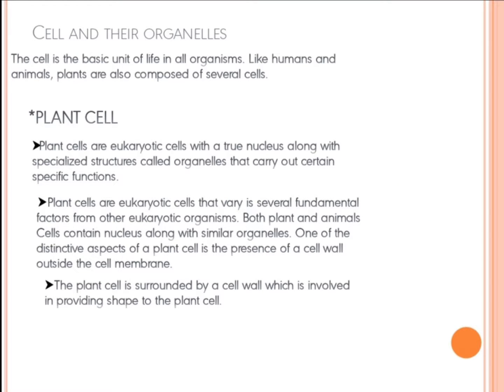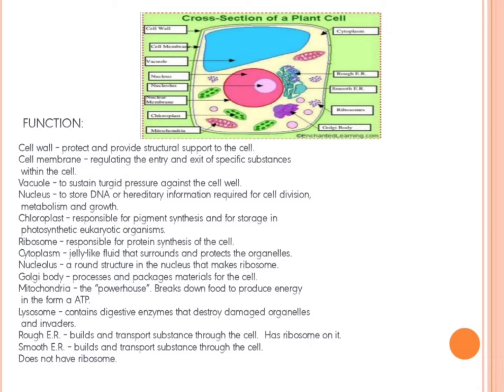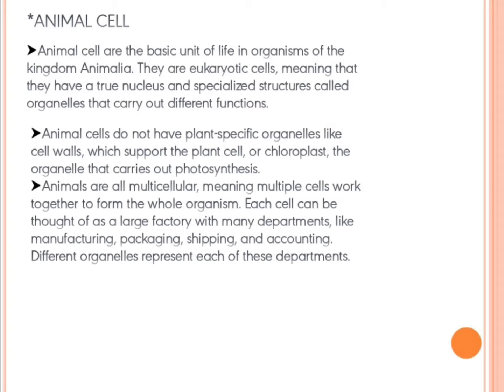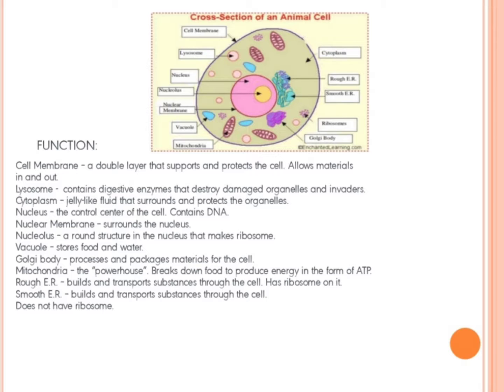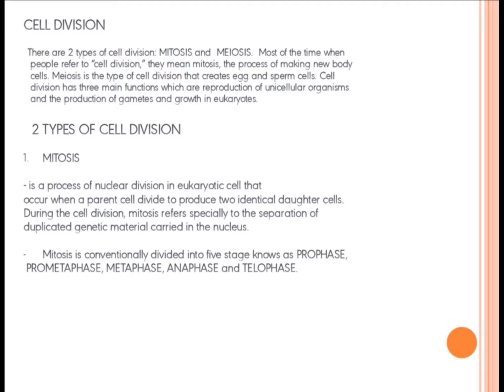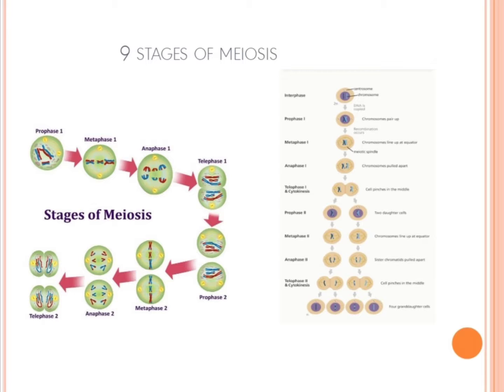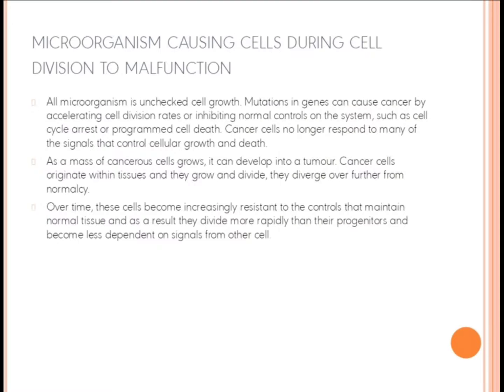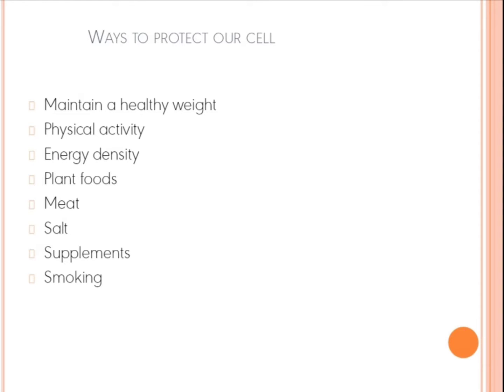Gen. Bio Activity